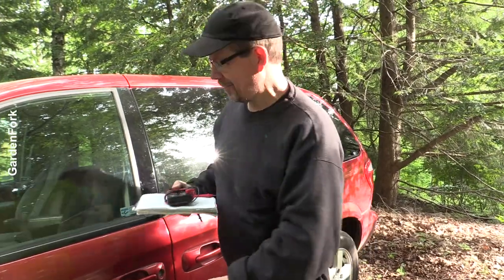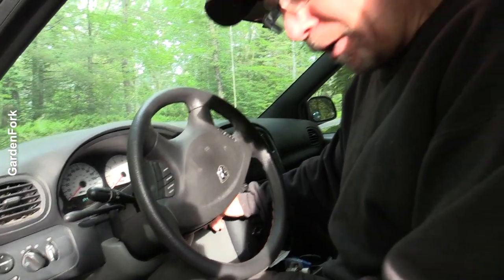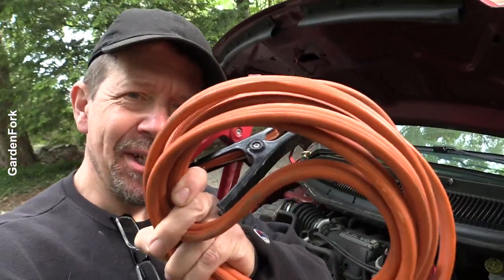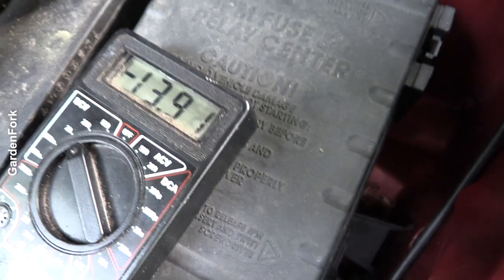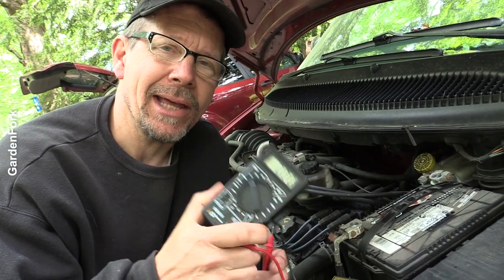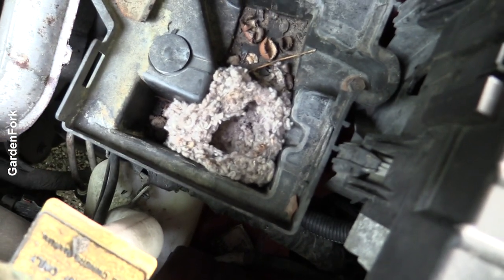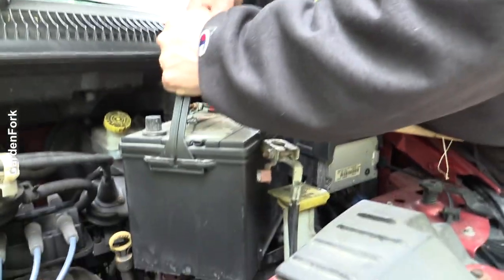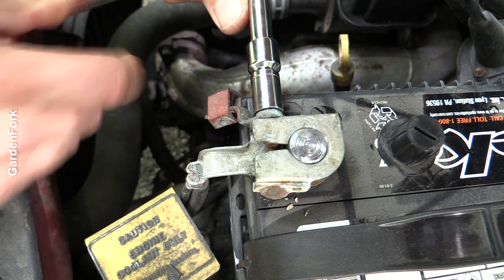Is Your Car Battery Dead? Quick Way To Check Battery and Test Alternator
Is it a Dead battery or bad alternator? Here's how to test the alternator and see if the battery is bad. More DIY vids